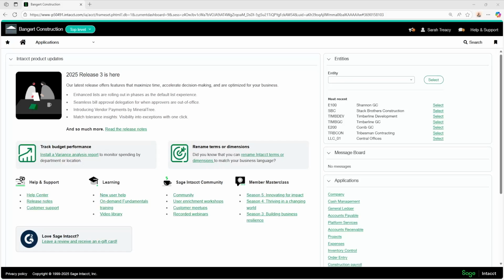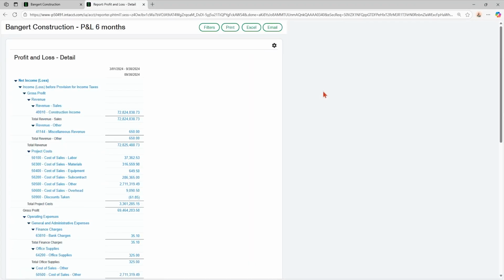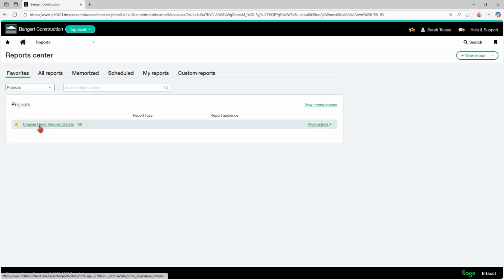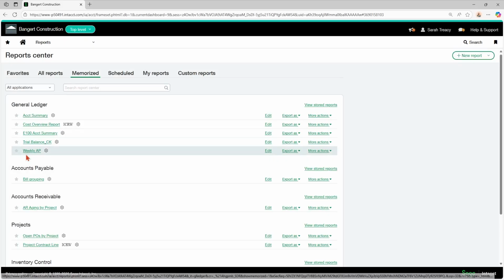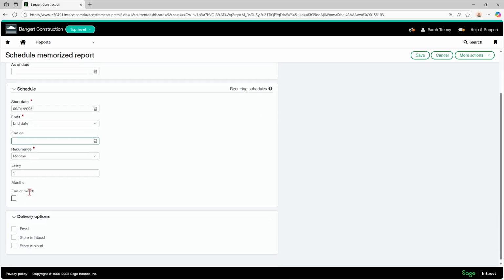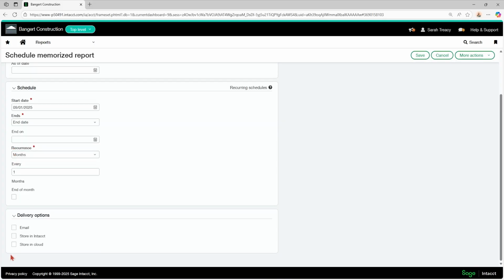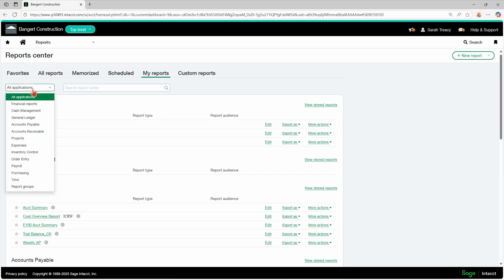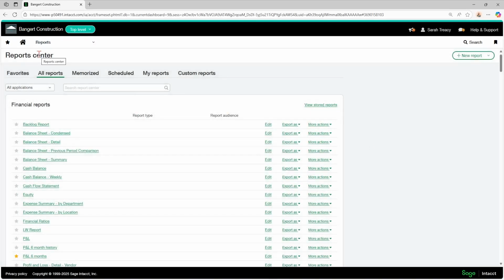Sage Intacct Basic Reporting | Part 3 - Reports Center Overview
Want to get more from your Sage Intacct Construction reports? In this episode, we walk through the Reports Center, showing you how to quickly access key data, customize report views, and make better financial decisions — all in one place.